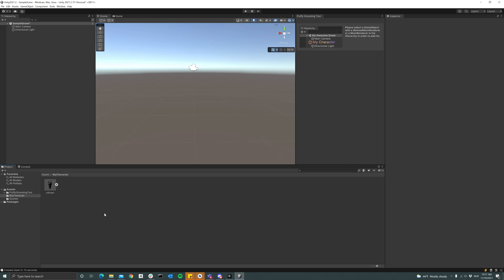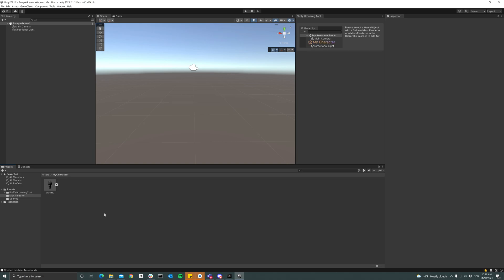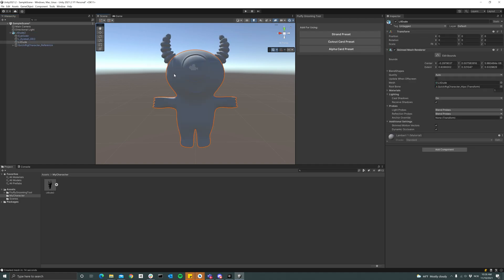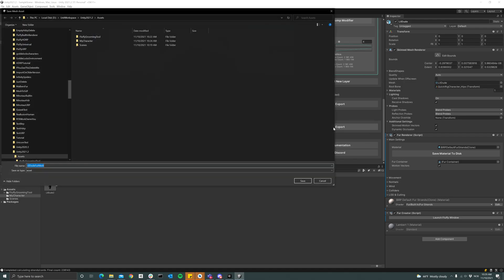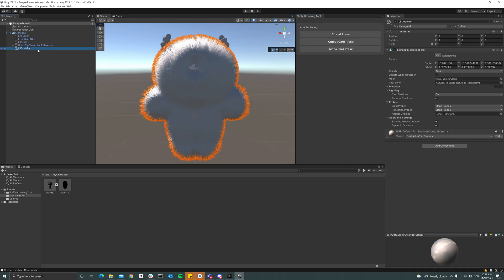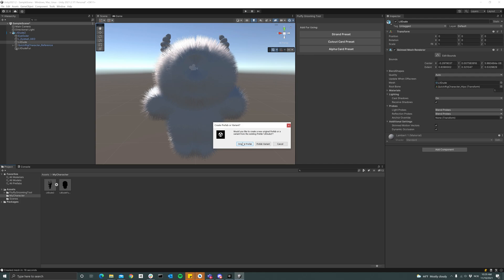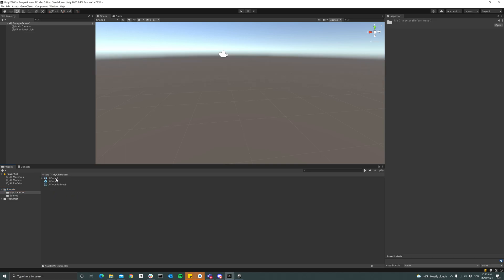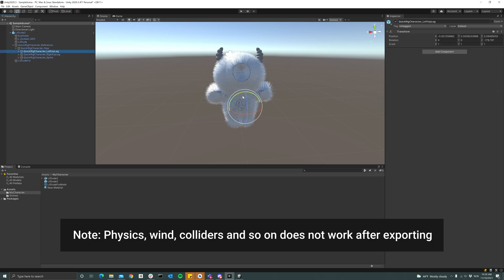Fluffy Grooming Tool - Export To Mesh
This video shows how to export to a mesh. It also shows how to import that mesh in an older version of Unity, although this feature isn't officially supported so it may or may not work with your specific setup.